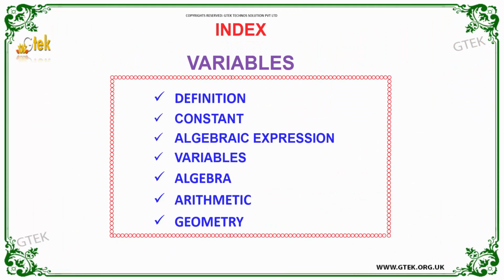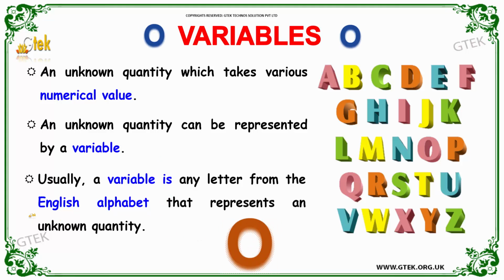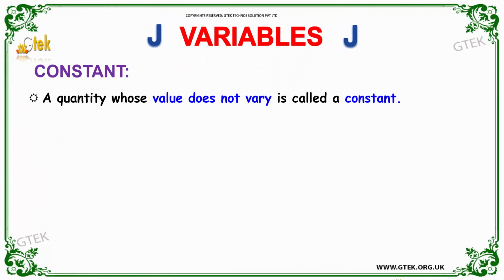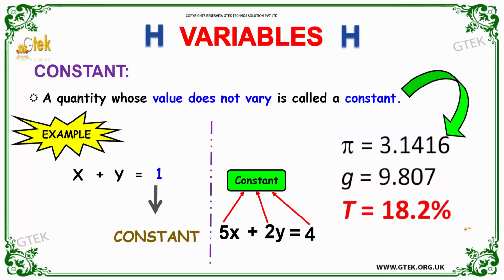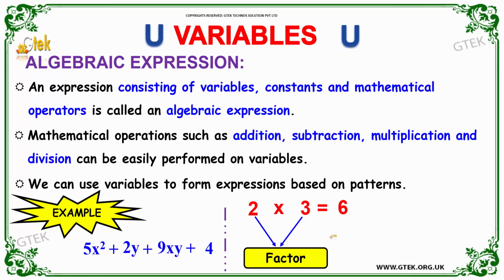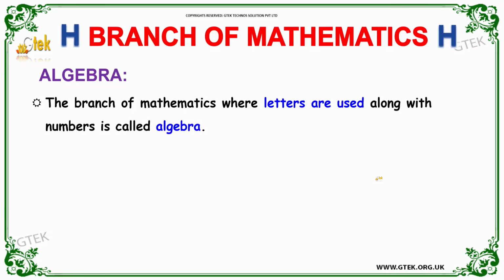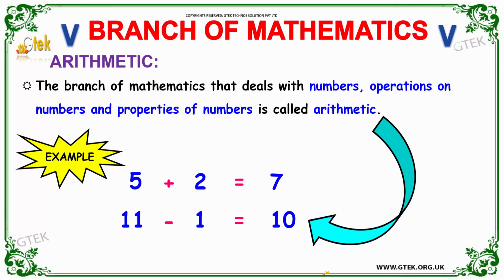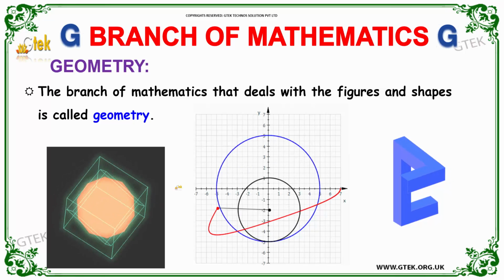VARIABLES maths class 1,2,3,4,5,6,7 trick shortcuts online videos cbse ncert puzzles for kids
variables
variables and constant
algebraic expression,
algebra,
arithmetic,
geometry,
variables and attributes
variables and function
variables and types of variables
variables cualitativas
static variables c
global variables c
variables definition

Pre-primary
Primary
Middle/ upper-primary
Senior secondary
inter college
Board of Secondary Education maths
CBSE Maths
Kerala KEAM
VITEEE
Telangana EAMCET
AccuPlacer
ACT
ALEKS College Algebra
ASSET
CLEP
COMPASS
NC DAP
PERT
THEA
TSI
VPT
U.S. Military
ASVAB
Educators
ABCTE American Board
AECTP
AEPA
STAAR
TAKS
Washington Geometry
Telangana PGECET
SAT
PSAT
ACT
PLAN
Regents Examinations
TACHS
PSLE   Singapore
OKS   Turkey
UPSR  Malaysia
CITO Toets
Common Entrance Examination
Eleven-plus
 Matura
maths tricks
maths puzzles
maths teacher
maths
maths addition
maths antics
maths aptitude
maths algebra
maths app
maths blog
maths book
maths basics
maths baseline paper
maths b
b.sc maths
maths class
maths division
maths guru
maths genius
maths gate
maths gate lectures
maths hsc